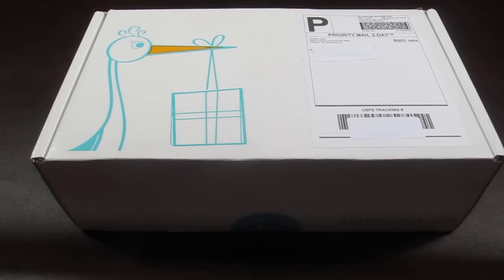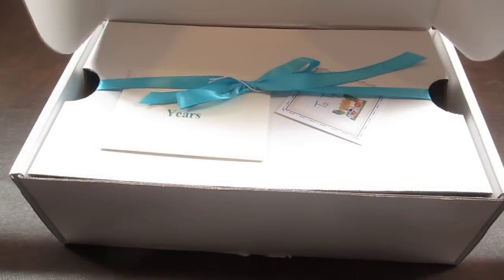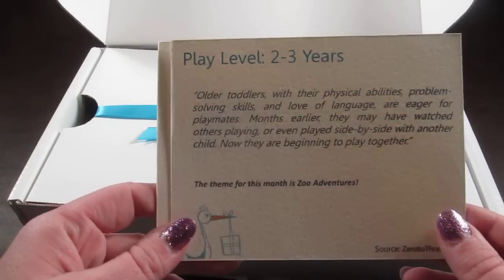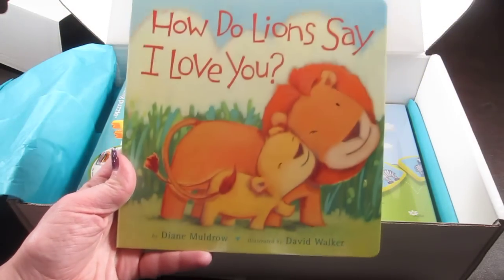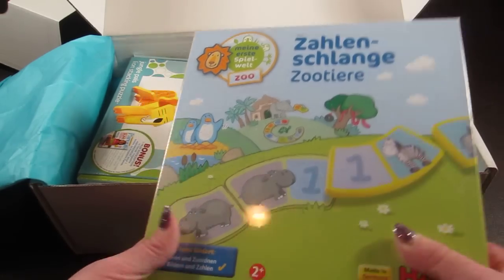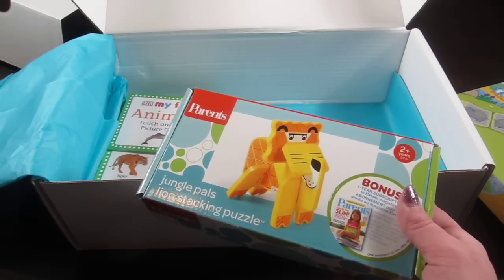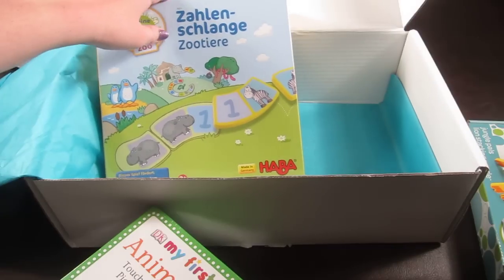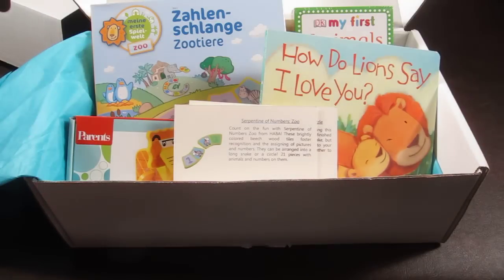Austin Lloyd February 2014 - Children Subscription Box